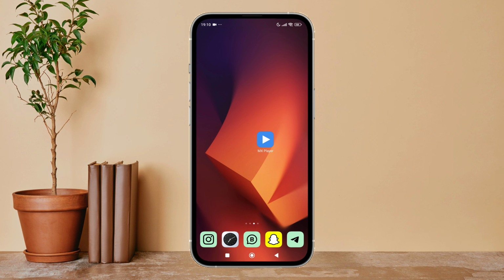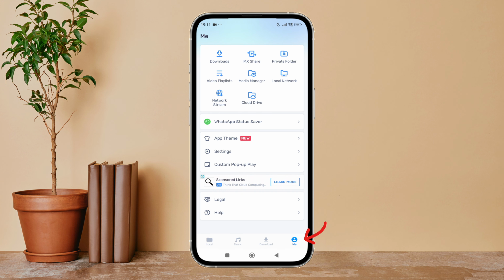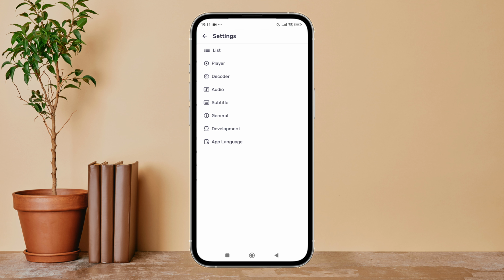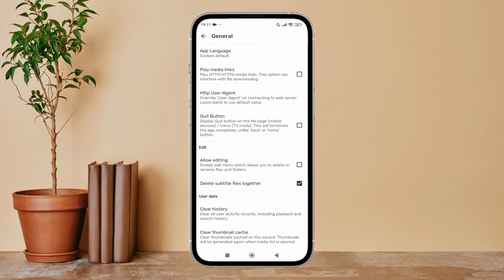Enable Quit Button On MX Player. |Technologyglance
In this tutorial, we'll show you how to enable the "Quit Button" on MX Player. This feature adds a button to the playback screen that allows you to exit the app directly with a single click. If you prefer having quick access to close the app while watching videos or listening to music, enabling this feature can enhance your convenience. Follow this guide to activate the Quit Button and customize your MX Player experience for easier app navigation and control.